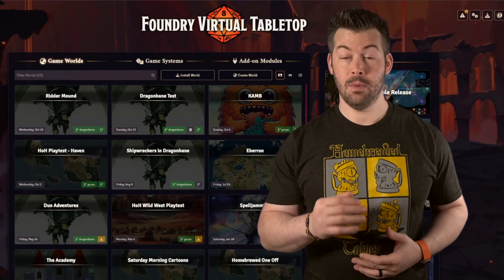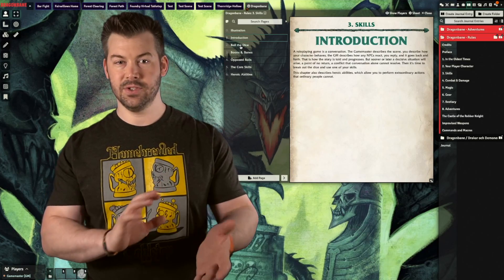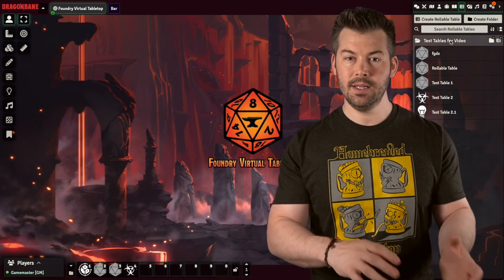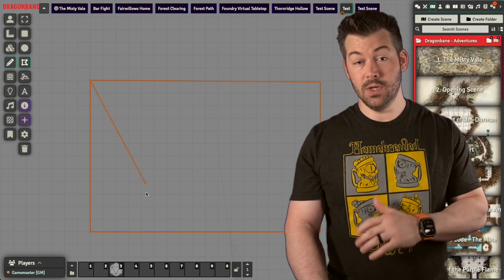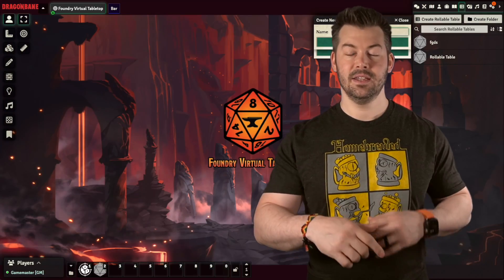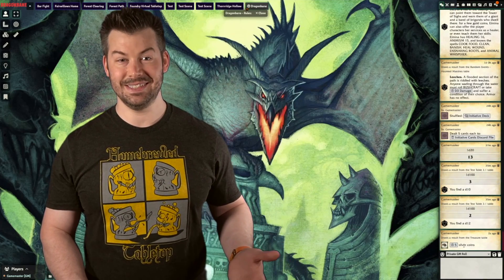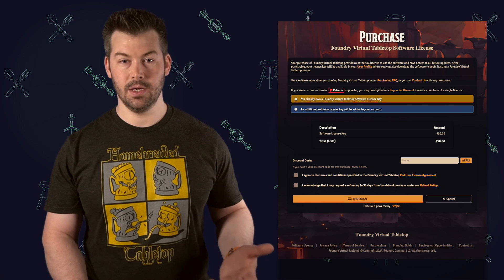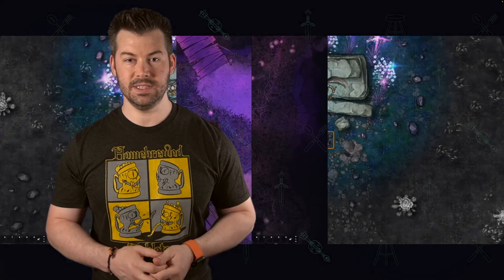Review: Foundry Virtual Tabletop | The Best VTT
0:00 Intro
2:07 Feature Overview
10:48 Cost & Marketplace
12:43 Cons